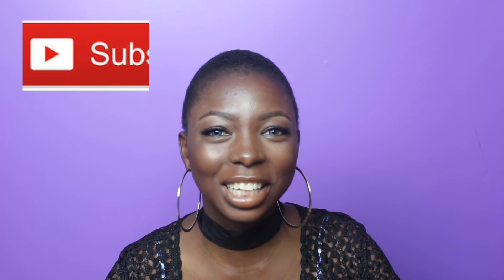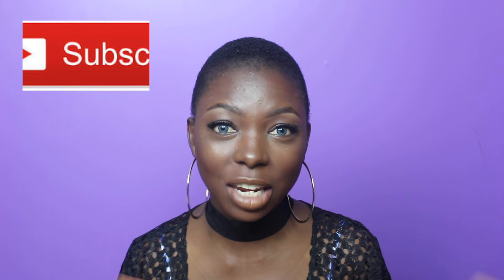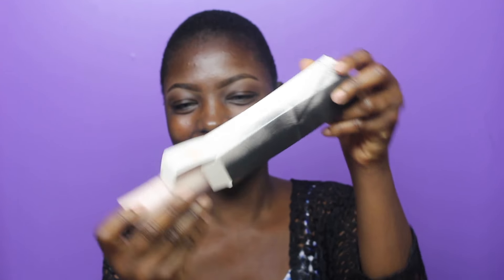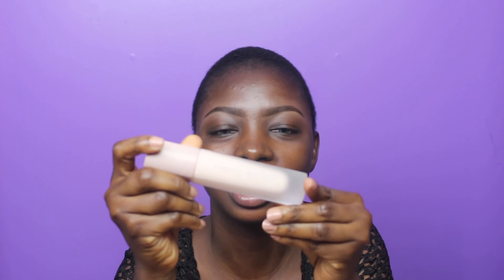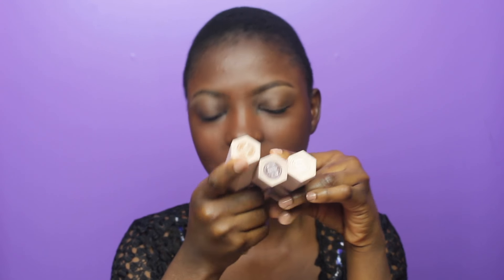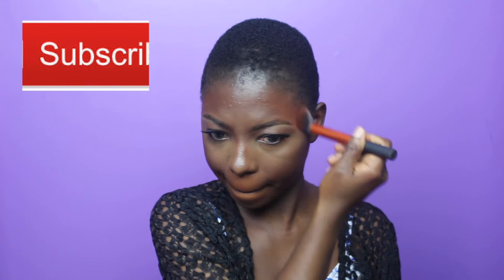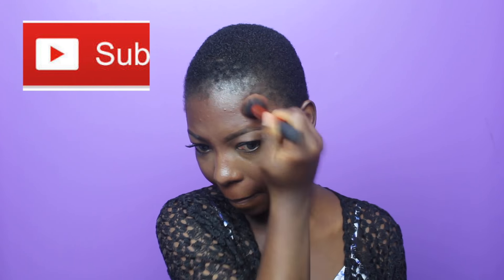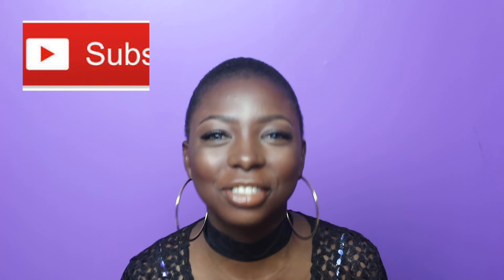Fenty Beauty Review | Dark Skin | Foundation 460 | Full Face + First Impression...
Elfelson

This is a  review on Fenty Beauty product on dark Skin, foundation 460, its detailed and its full face tutorial + first impression...is it worth the hype...

xoxo.